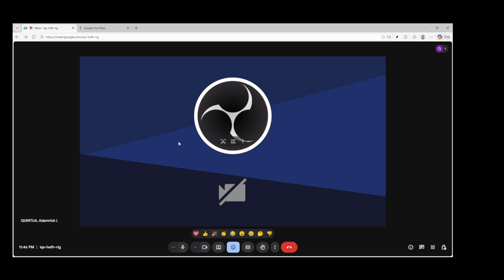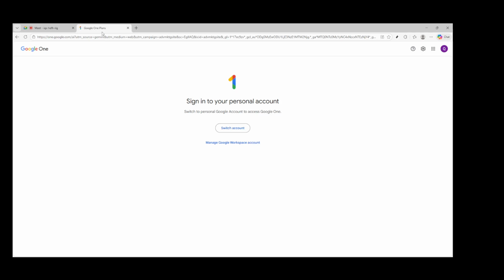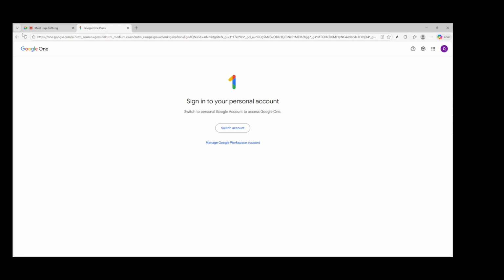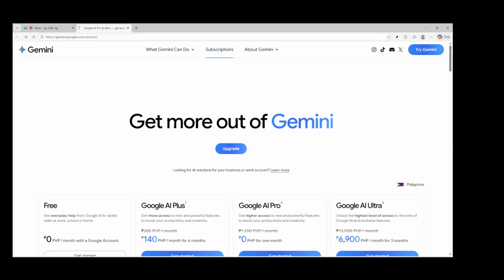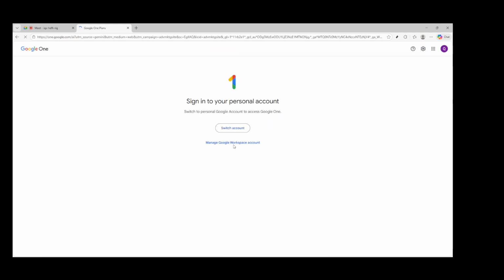How to Buy Google Meet Subscription Full 2026 Guide